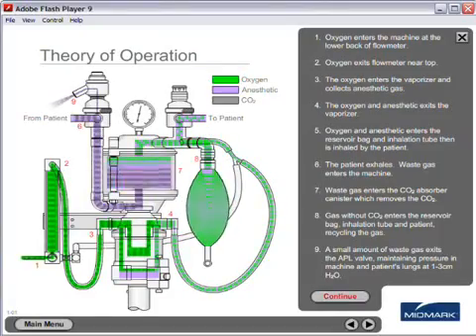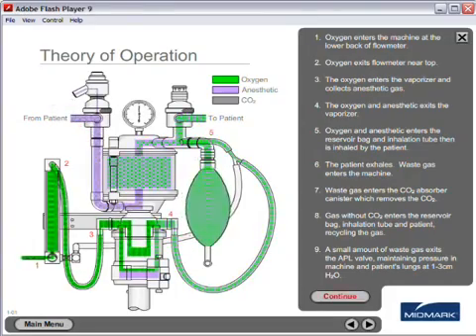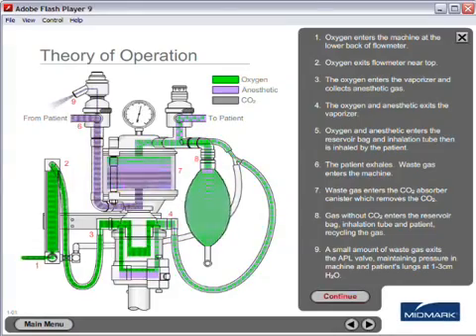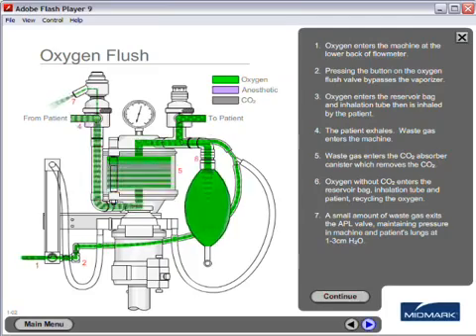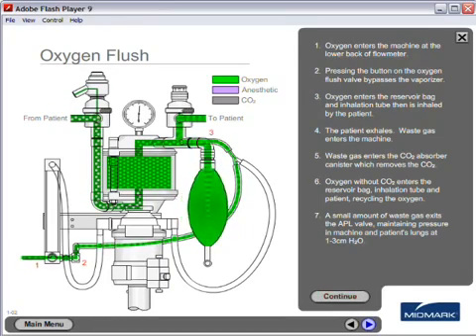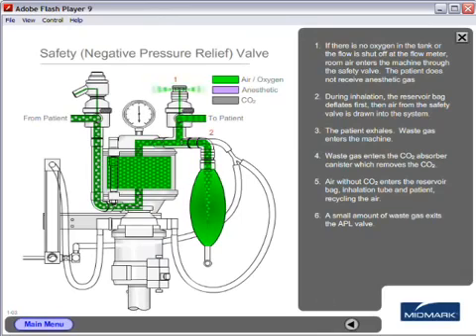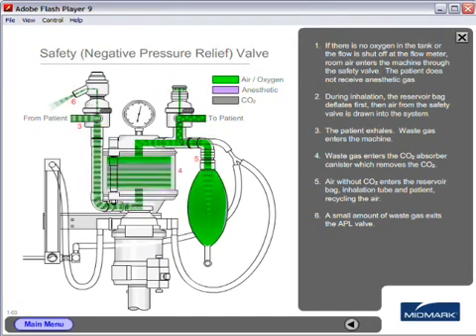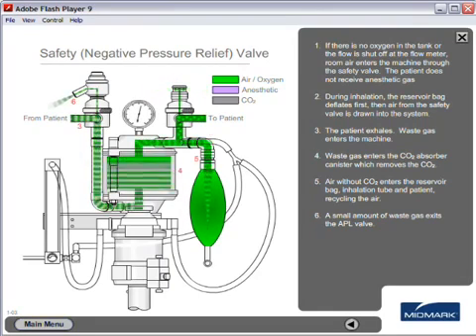Anaesthesia Blows Breathing Gas System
How To Anaesthesia Working